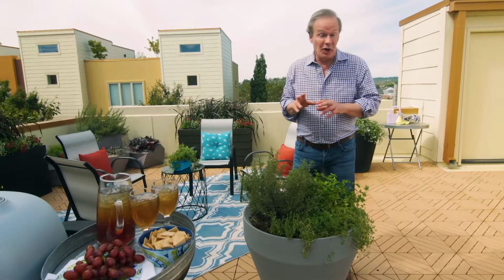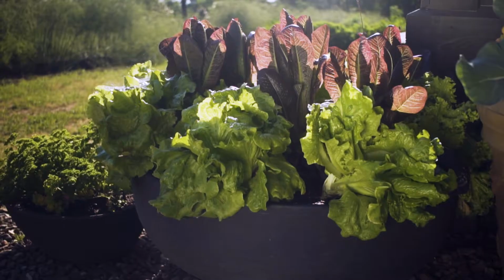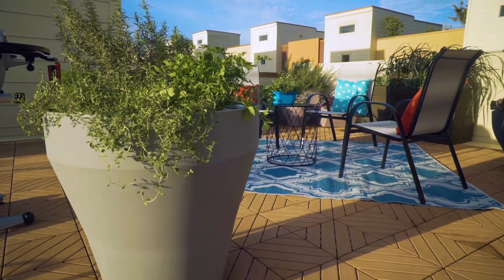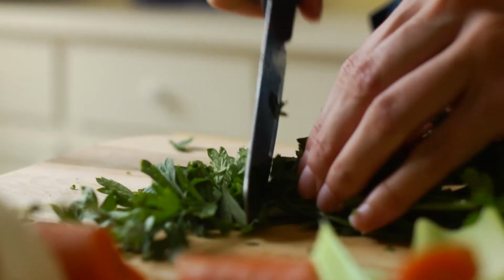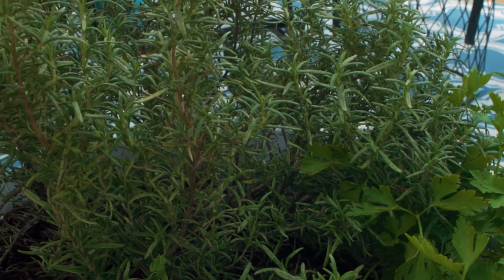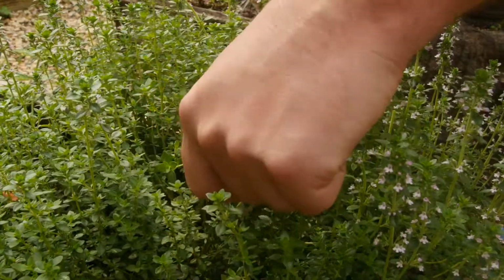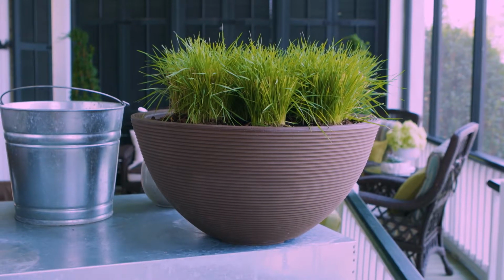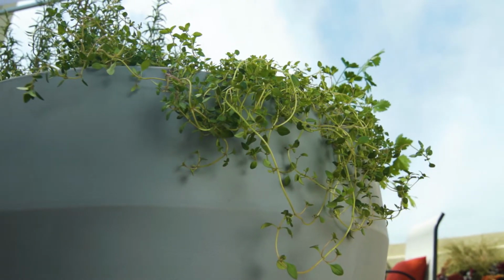Create your own apothecary planter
Start the new year making healthy choices through your gardening.  Here are some great tips from P.Allen Smith on how to create your own apothecary planter.